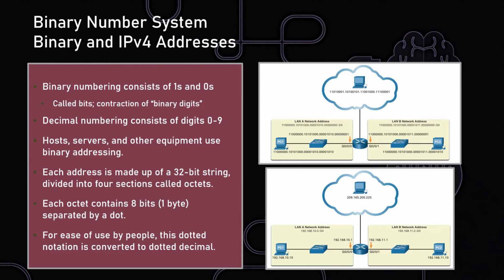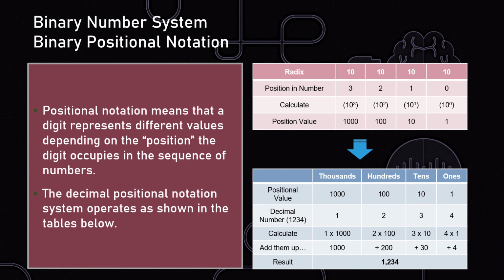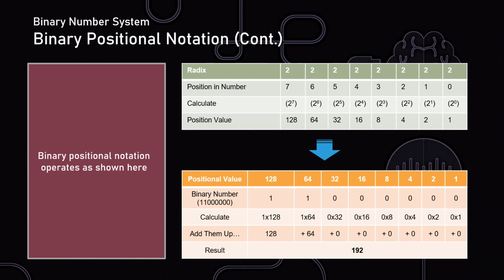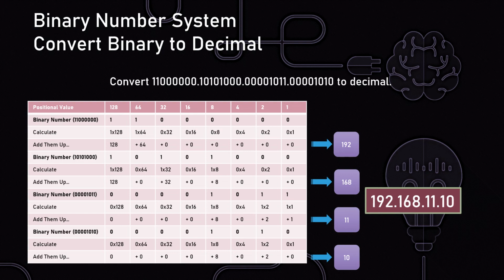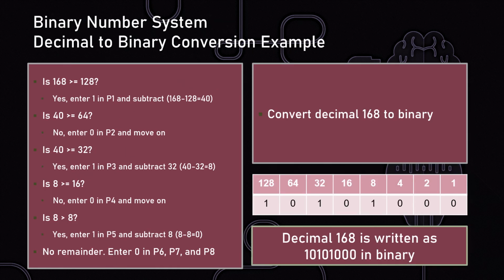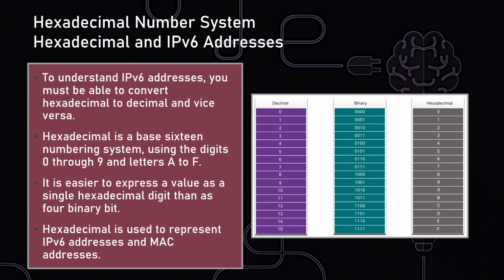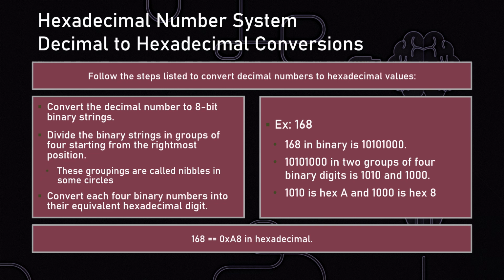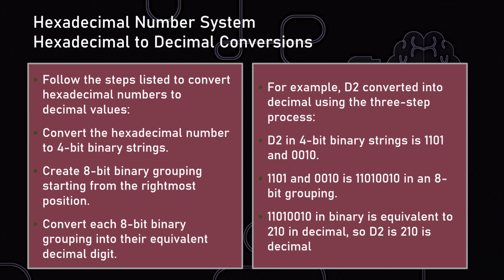NET 125 - Ch 05 - Number System